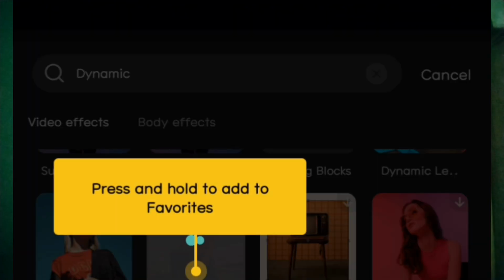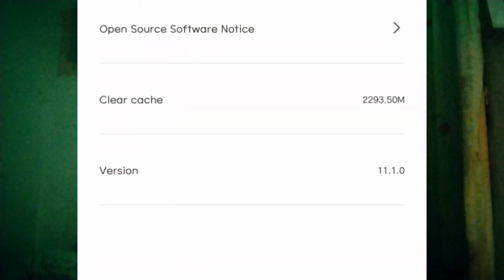How I use Capcut Pro for free (+ How I Solved Capcut "No Internet Connection" Problem)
Here's how I was able to use Capcut Pro features for free on Android

NOTE: This only works on Android and not on iOS

Free Capcut
Capcut Export error
how to solve Capcut export error
how to solve Capcut no Internet connection error
Capcut No Internet connection problem
no internet connection on Capcut
Capcut video editing trick
viral Capcut hack